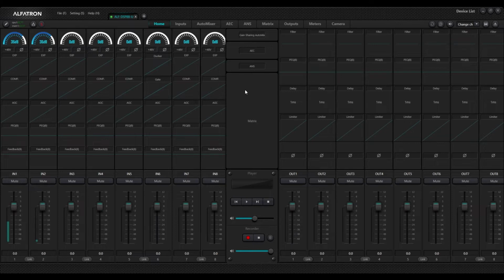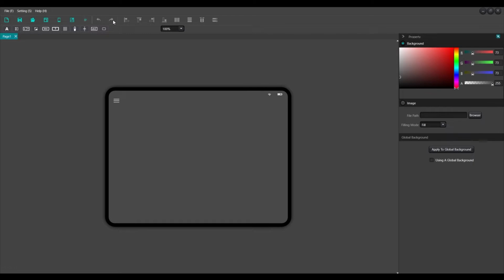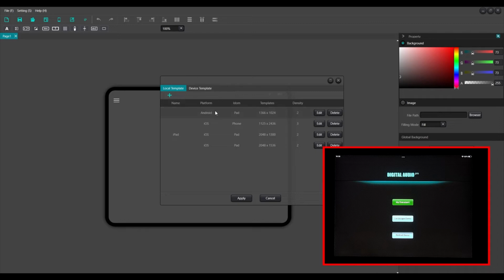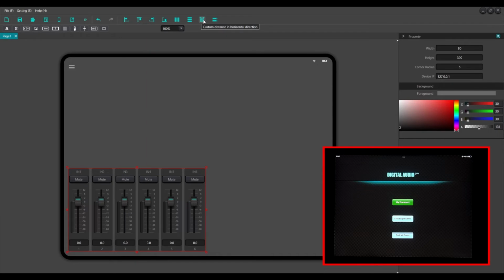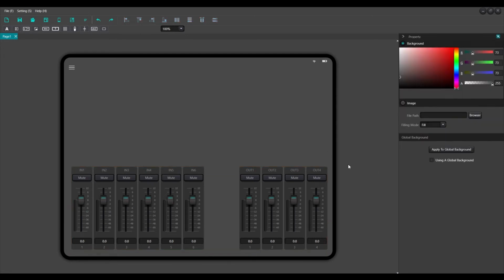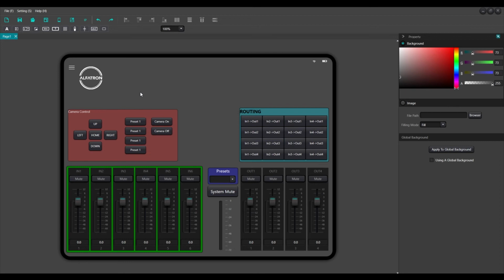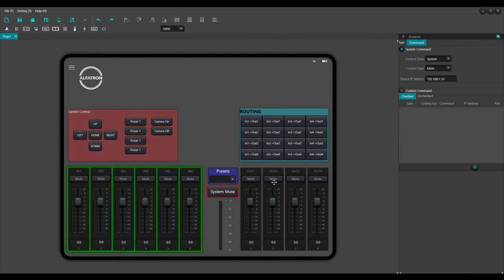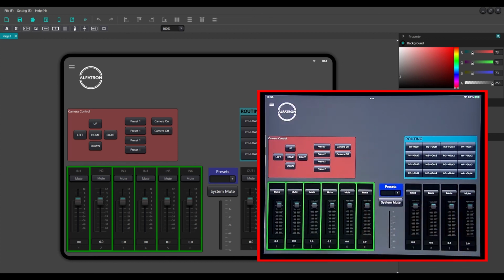DSP Series: Part 9 - Graphical User Interface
Welcome to the Alfatron DSP Series. In this series we take a look at the Alfatron DSP and how to use the various features and functions of the DSP and the DSP software interface.

In Part 9 we take a deep dive into the Graphical User Interface of the DSP's and show you how to program and set up your own customized GUI for your projects.